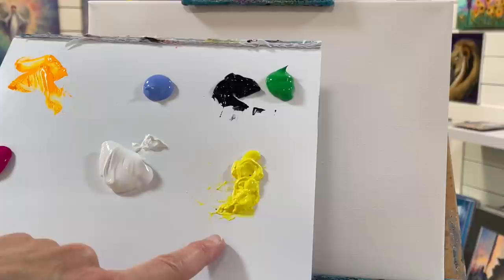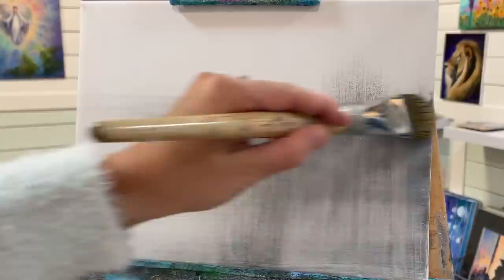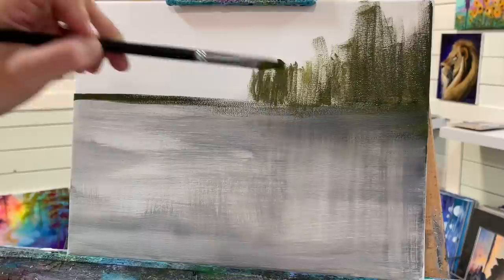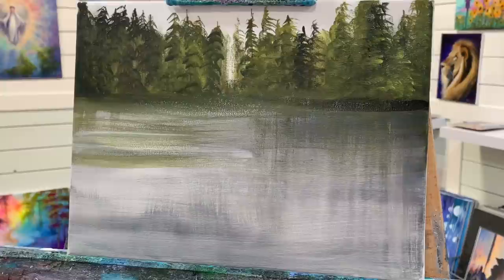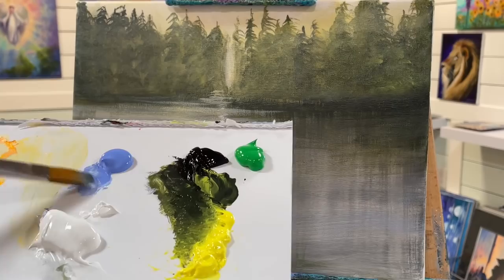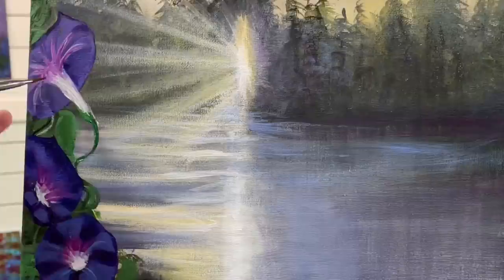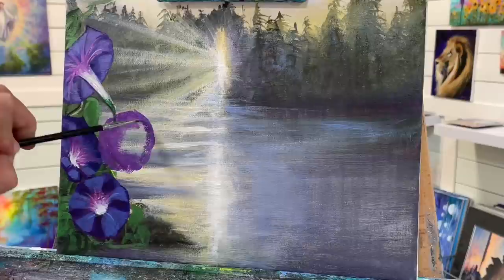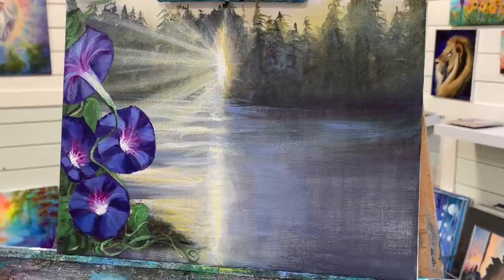Acrylic Painting Tutorial MORNING GLORY LANDSCAPE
This is an acrylic tutorial of morning glory flowers set in a landscaoe with sunrays peaking through the trees and lake.  Hope you enjoy and learn a lot in this easy step by step painting today 😊

Colours:
Titanium White
Neon yellow warm
Pale green
Cadmium yellow light hue
Neon rose
Light blue violet
Phthalo blue
Black

Brushes:
1 liner
14 filbert
30 filbert
4 flat

Canvas:
9x12”